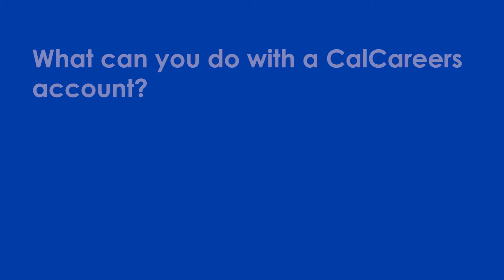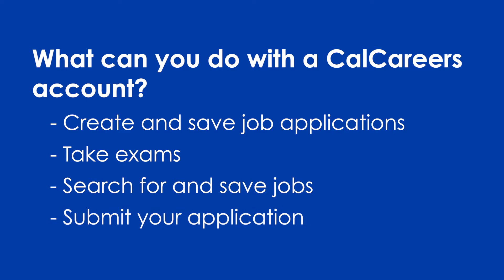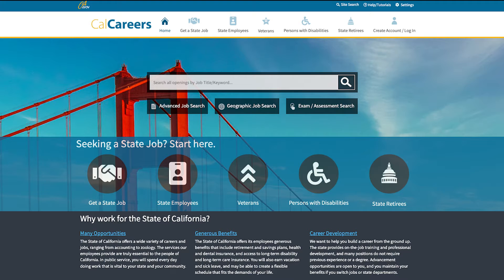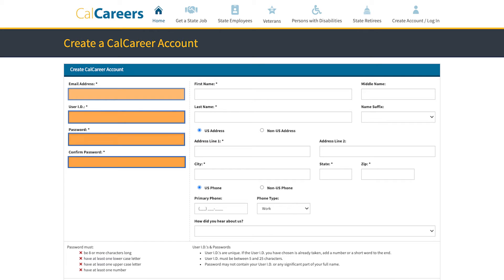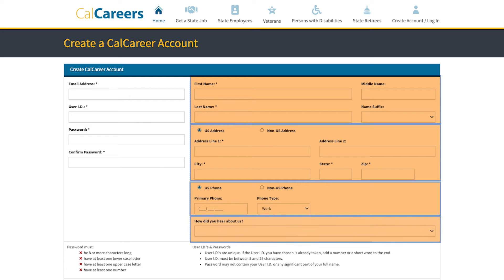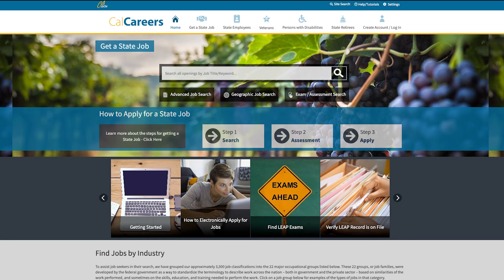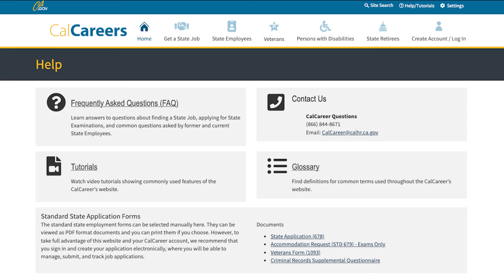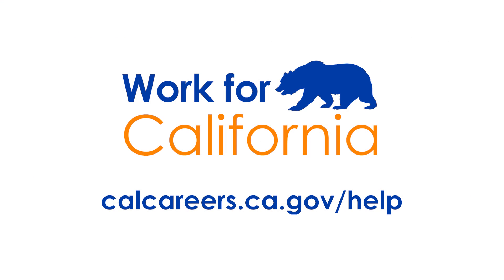Work4CA: How to Create a CalCareers Account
In this step-by-step tutorial, you'll learn how to create a CalCareers account.

Looking to get started with the State of California?